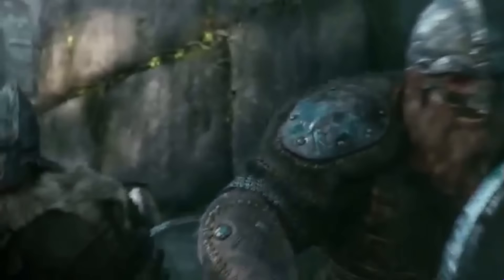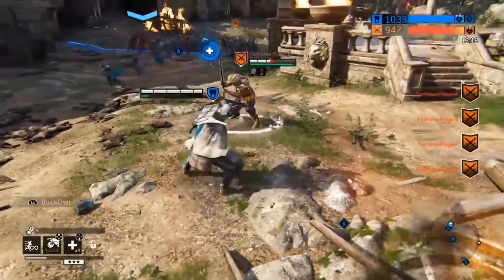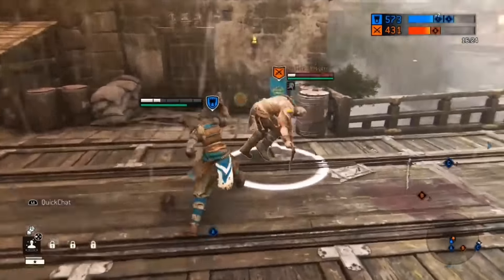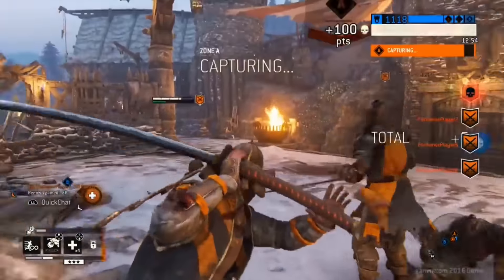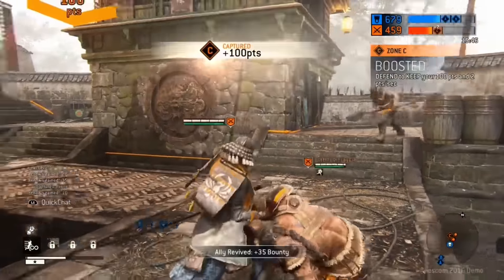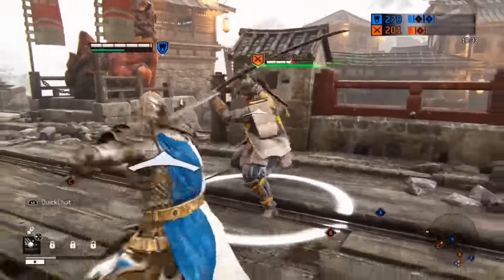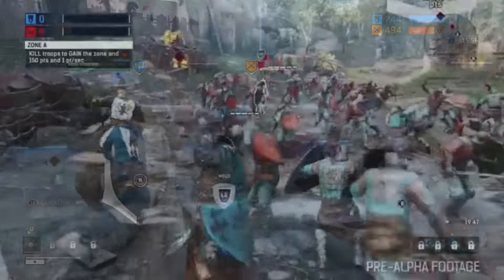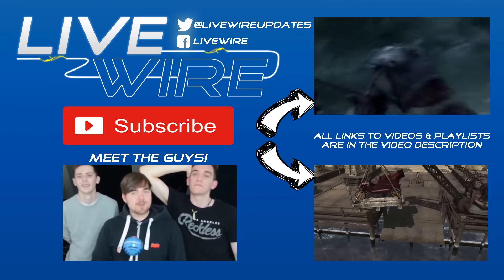Top 6 For Honor Gameplay Tips! - For Honor Multiplayer Gameplay Tips & Guide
Matt gives you the top 6 gameplay tips for For Honor, in this guide matt tells you all you need to know to survive the For Honor battlefield! Inspired by Ubiblogs Top 6 battle tactics tips and trick for For Honor.